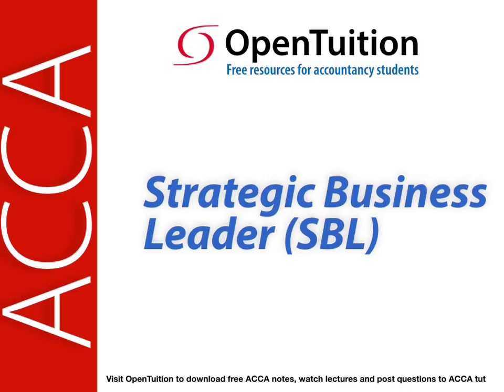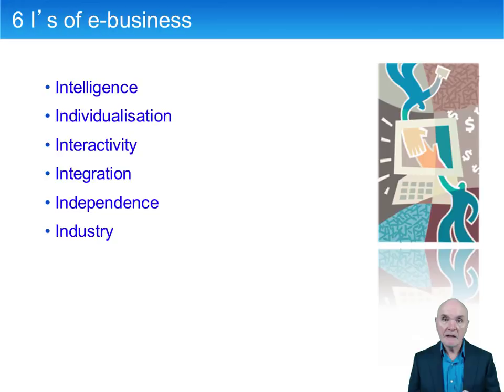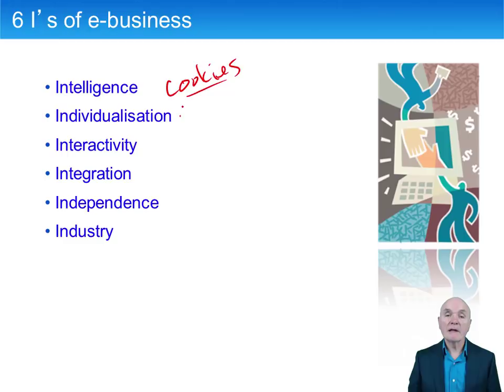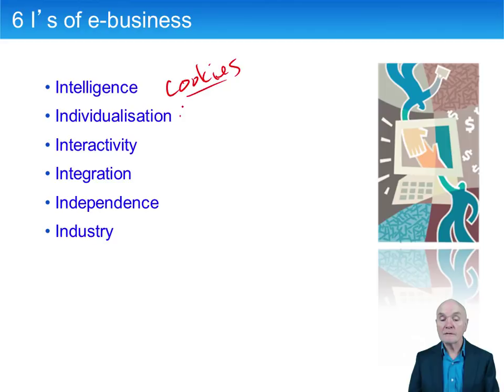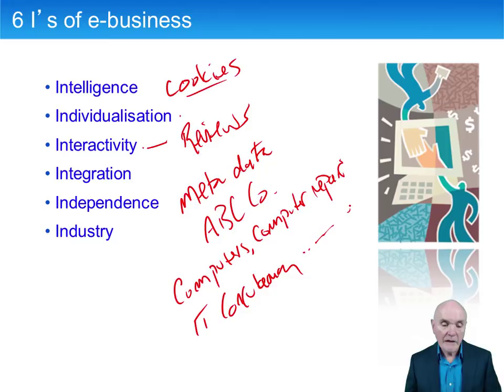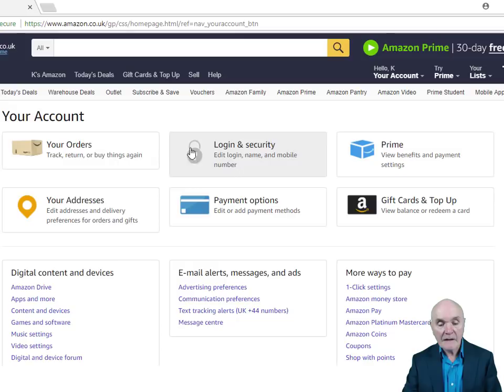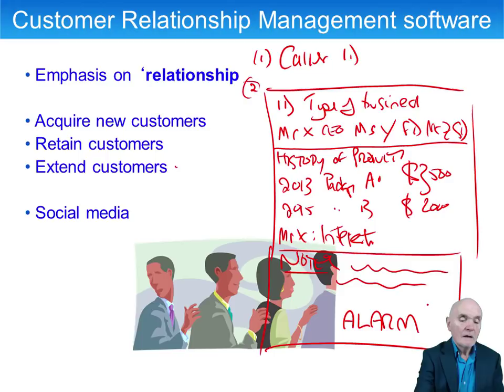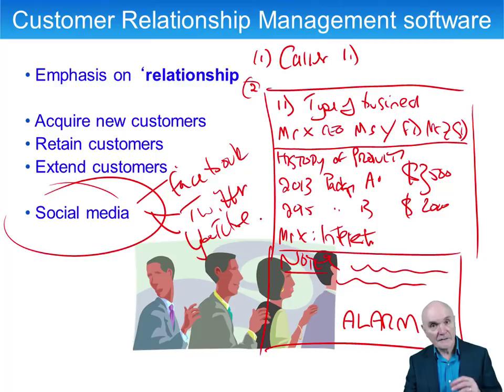The Internet, E-Business - ACCA Strategic Business Leader (SBL)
Free lectures for the ACCA Strategic Business Leader (SBL)

to download the notes used in the lecture and access all our free resources including access to all ACCA lectures, practice tests and Ask the ACCA Tutor Forums

*** The complete list of all free ACCA lectures is available